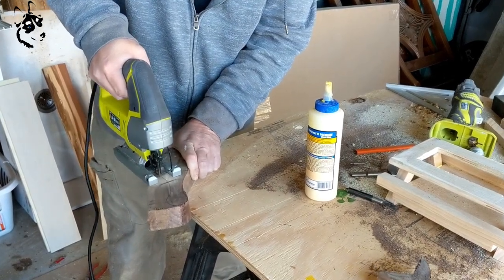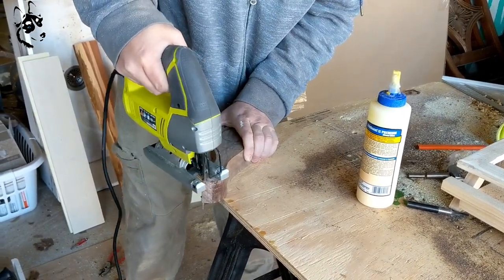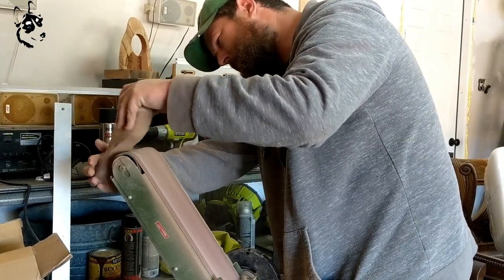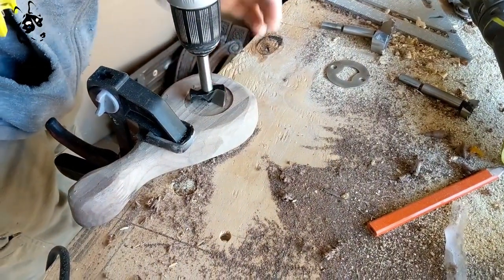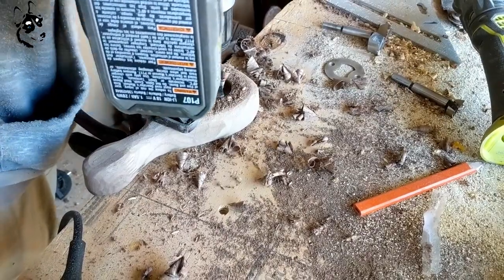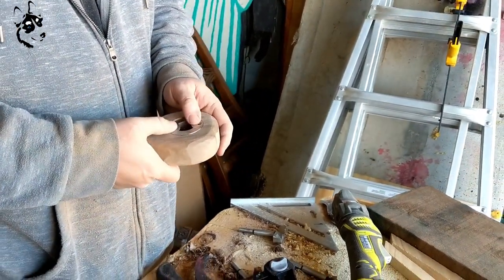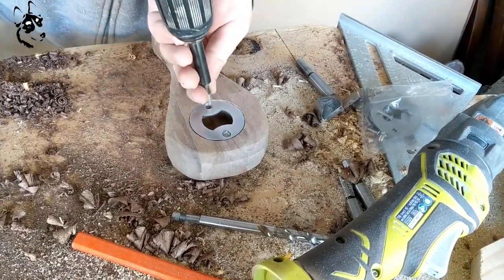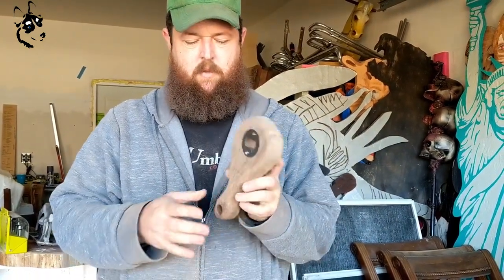Carved Wood Bottle Opener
Just a bottle opener we made with some scrap wood, a bottle opener metal part, jigsaw, belt sander, couple of fostner bits attached to a drill and some finishing polish!

The main music is from the youtube creator studio.  "Big Top."
The other music is random playlist music.